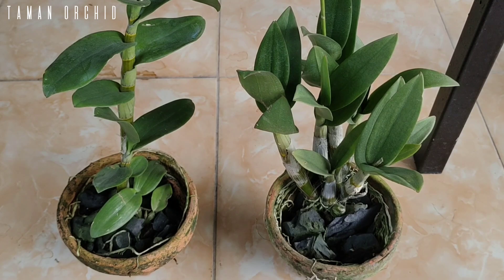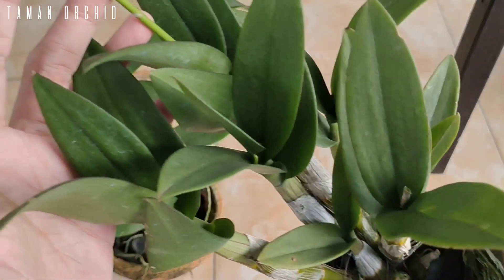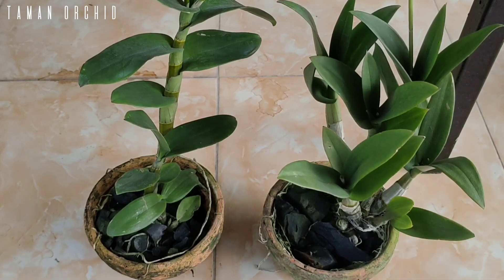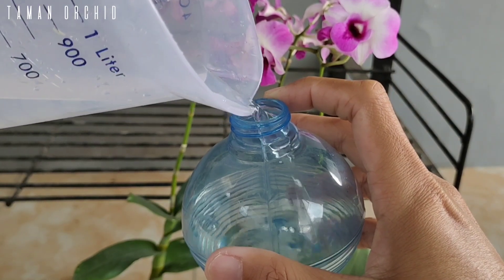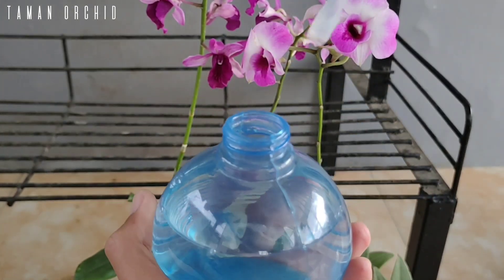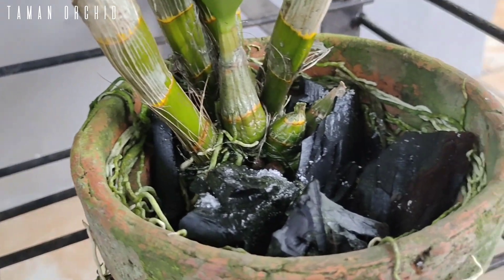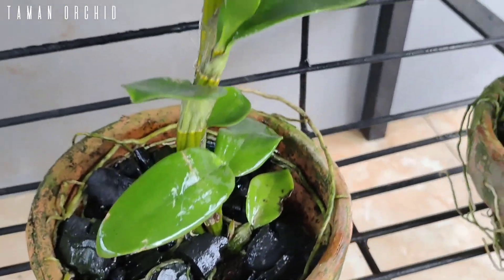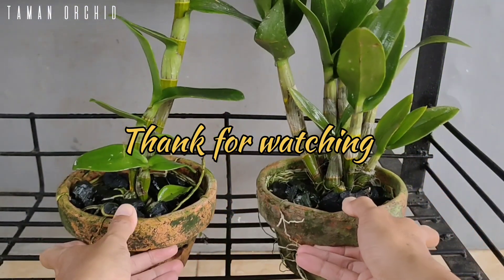GUNAKAN CARA INI SAJA SIMPEL DAN EFEKTIF UNTUK BUNGA ANGGREK BESAR DAN DAUN HIJAU SEGAR.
Cara ini sangat mudah dan aman untuk tanaman anggrek kesayangan anda, terutama untuk menjaga kesehatan akar batang dan daun anggrek agar selalu sehat selalu dan bisa menghasilkan bunga yang cantik dan besar dan cantik.

Cara ini sangat efektif dan simpel sekali untuk di aplikasikan ke tanaman anggrek kesayangan anda, karena mampu memberikan penyerapan nutrisi yang maksimal untuk kesuburan anggrek.

Cara ini juga bisa membantu anggrek untuk menghasilkan bunga yang besar dan cerah, cukup siram Seminggu sekali Agar Tetap Sehat dan subur penuh nutrisi.

Oleh karena itu video ini memberikan tips yang bisa anda aplikasikan ke tanaman anggrek kesayangan anda.